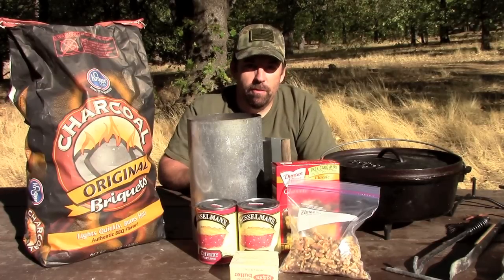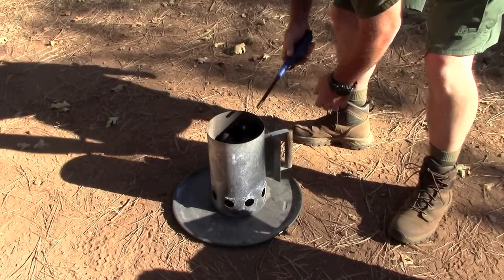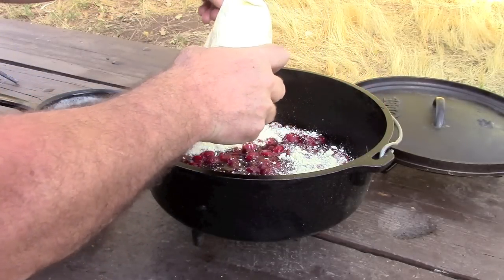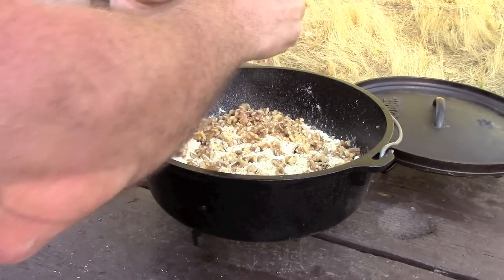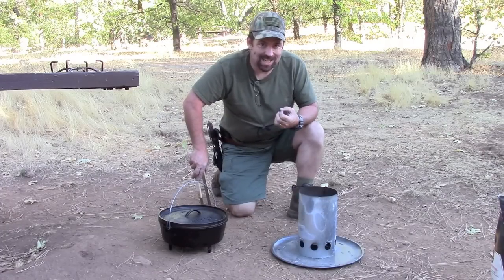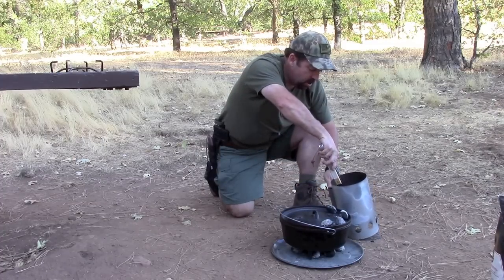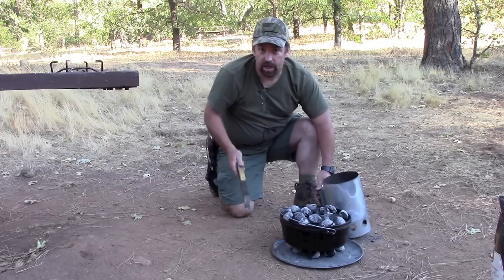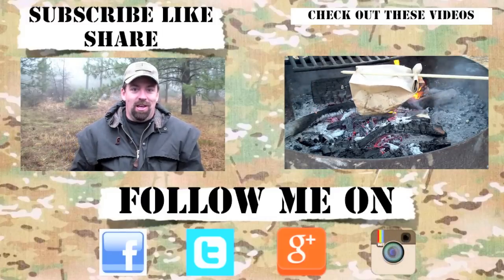Dutch Oven Camp Cooking Cherry Crisp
In this camp cooking video I guide you through the steps on how to make cherry crisp with a dutch oven.